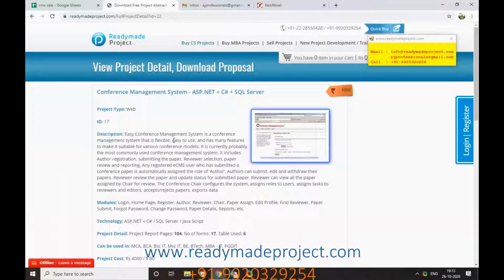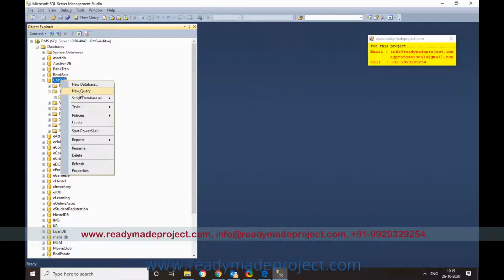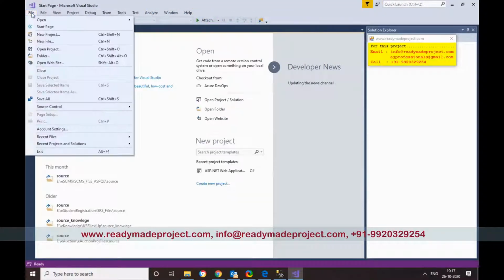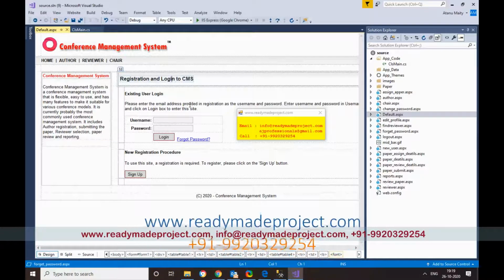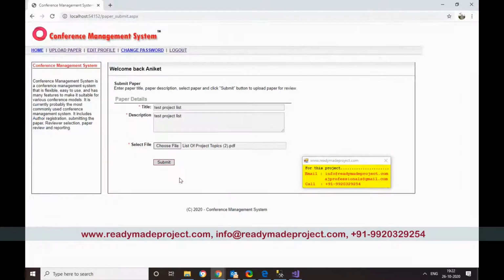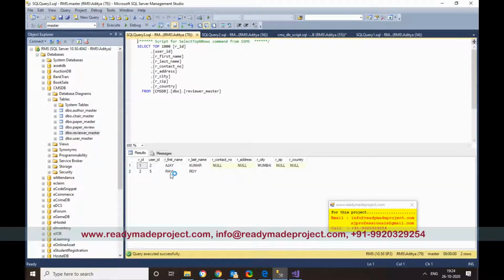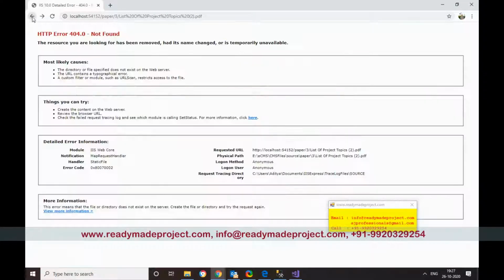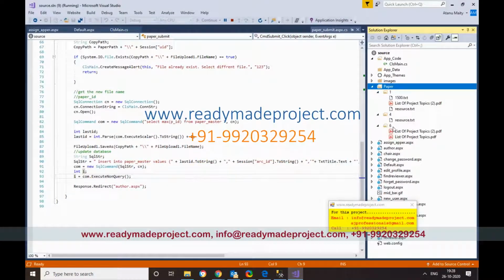Conference Management System ASP.NET Working and Configuration Demo by readymadeproject.com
Conference Management System - ASP.NET + C# + SQL Server

Description:
Easy Conference Management System is a conference management system that is flexible, easy to use, and has many features to make it suitable for various conference models. It is currently probably the most commonly used conference management system. It includes Author registration, submitting the paper, Reviewer selection, paper review and reporting. Any registered eCMS user who has submitted a conference paper is automatically assigned the role of ‘Author’. Authors can submit, edit and withdraw their papers. Reviewer review the paper and update status for submitted paper, Reviewer can view all the paper assigned by Chair for review. The Conference Chair configures the system, assigns roles to users, assigns tasks to reviewers and editors, accepts/rejects papers, exports data

Modules:
Login, Home Page, Register, Author, Reviewer, Chair, Paper Assign, Edit Profile, Find Reviewer, Paper Submit, Forgot Password, Change Password, Paper Details, Reports, etc.

Technology:
ASP.NET + C# / SQL Server / Java Script